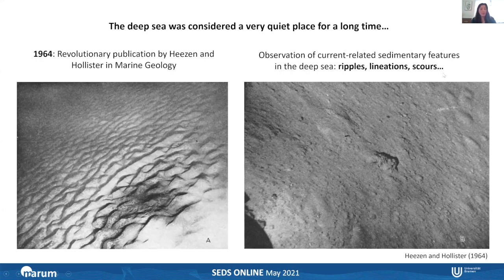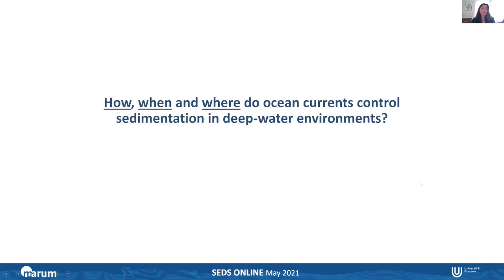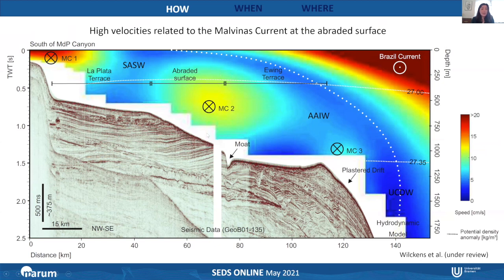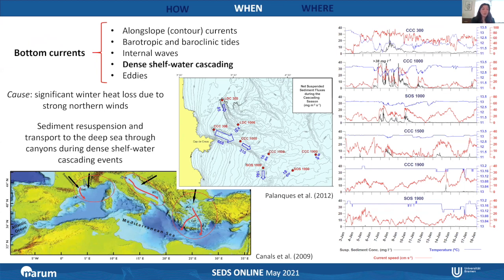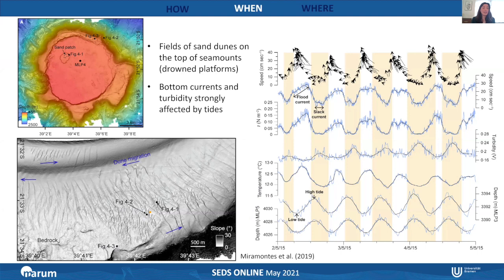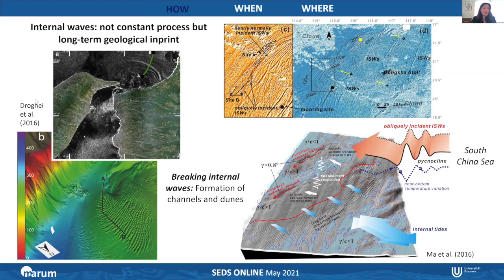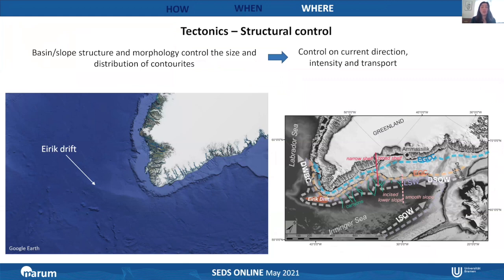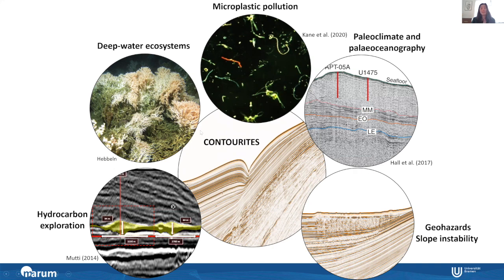How, when and where do ocean currents control sedimentation in deep-water environments?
Ocean currents play an important role in transporting sediment in deep-water settings. The sedimentary deposits generated by oceanic circulation, i.e. contourites, are common morphological features along continental margins where currents encounter the seafloor. Despite their importance and increasingly recognised ubiquitous occurrence worldwide (even in lakes), the link between oceanographic processes and contourite features is poorly constrained. In this talk I will present and discuss what is known and not known about the oceanographic processes that control sedimentation in deep-marine systems.